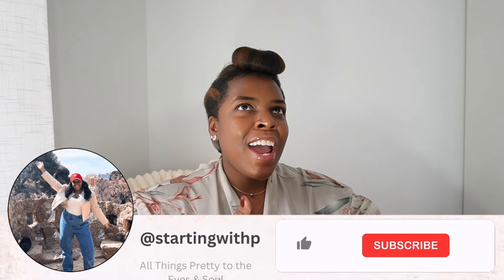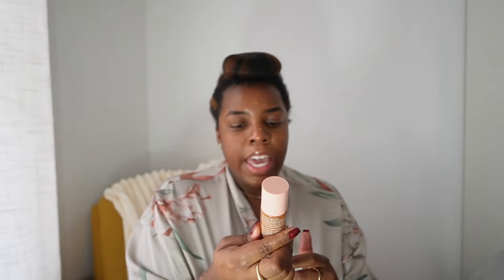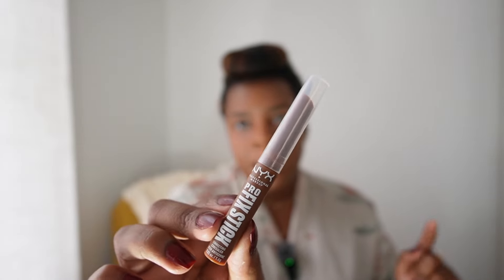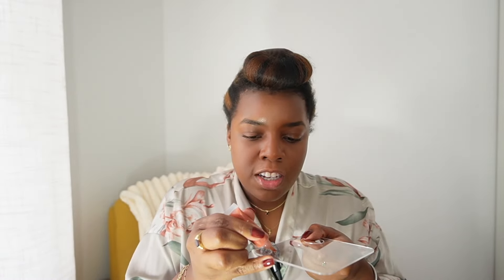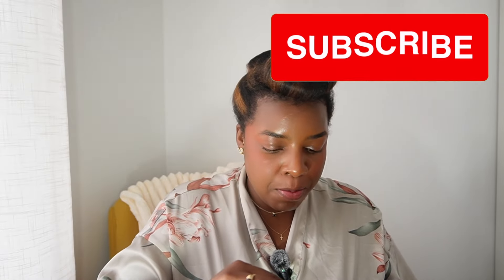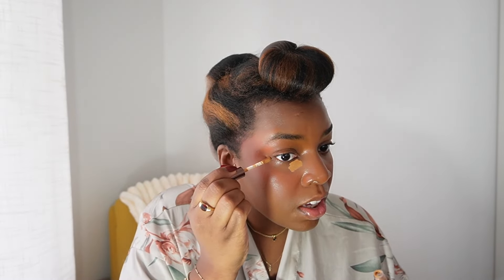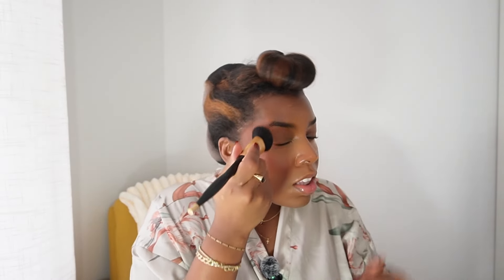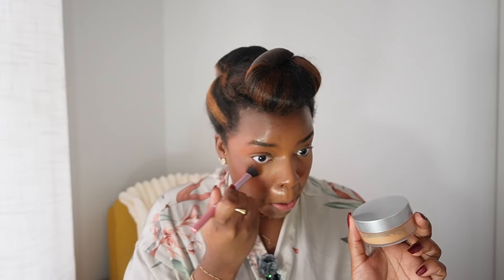Victoria's Secret Angel Makeup - Trying Model Makeup Look 🪽💕